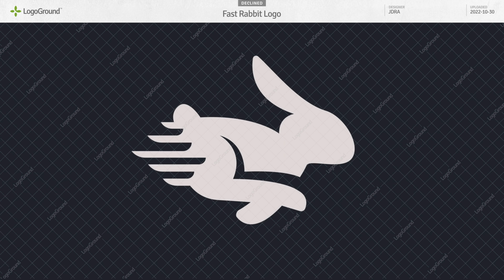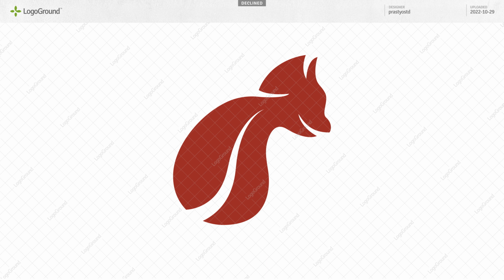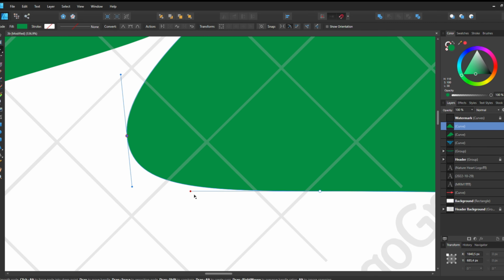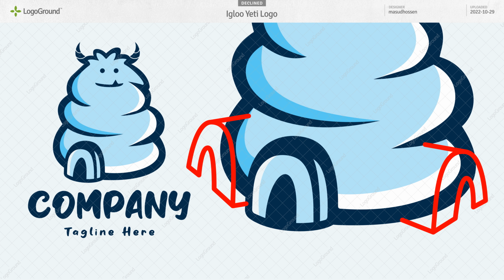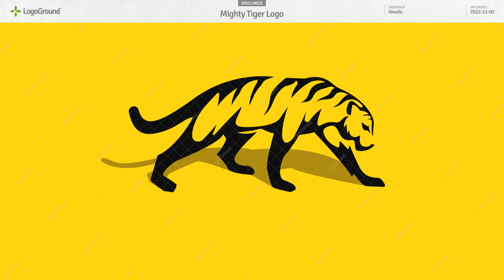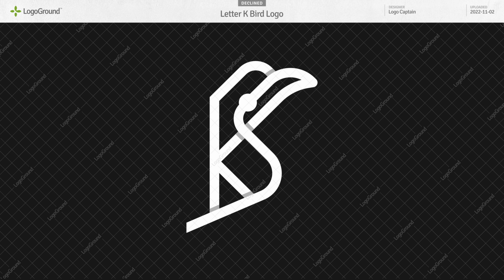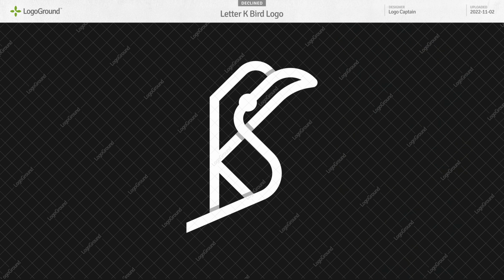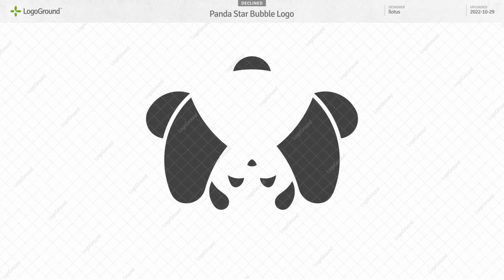Logo Review 25: Analyzing Logos from LogoGround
Logo design review number 25. We are analyzing ten more declined logos from LogoGround, learning from common logo design mistakes. In this video we talk about meaning in logos, about harmony, about symbols and we have two more guessing games.

If you want your logo to be reviewed in the next video be sure to enable the relevant option in your LogoGround account settings. We want your permission before we will show your declined logos to the world. Even if you enable that option there is no guarantee that your logos will be reviewed here. We decline hundreds of logos every day and we can feature only a fraction of them in video reviews. We pick the ones that we think will be the most helpful to the largest number of people.

But each and every declined logo also comes with a decline reason. Check out your notifications on LogoGround to see why your logos were declined.

Please keep in mind that the logos discussed in this video are copyrighted. Only the designers who created them may make variations of these logos. Copyright obviously applies to declined logos as well!

Chapters:
Rabbit Logo 0:00
Guess the Animal (1) Logo 1:18
Mountain Logo 2:00
Yeti Logo 3:12
Tiger Logo 4:04
Guess the Logo (2) 4:59
Letter M Heart House Logo 6:04
K Bird Logo 7:34
EG Monogram 8:10
Panda Logo 9:05
Outro 10:07

Hornbill video clip by Roman Odintsov
Outro mountain video clip by Yaroslav Shuraev